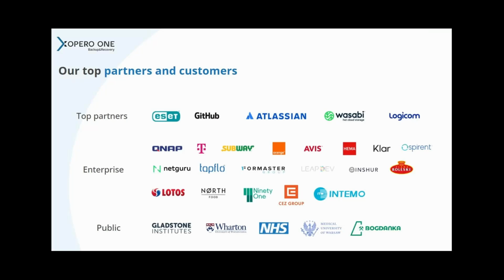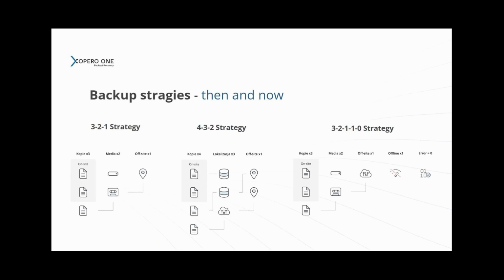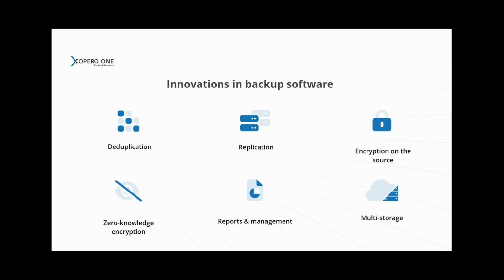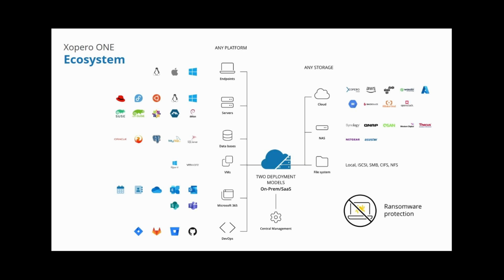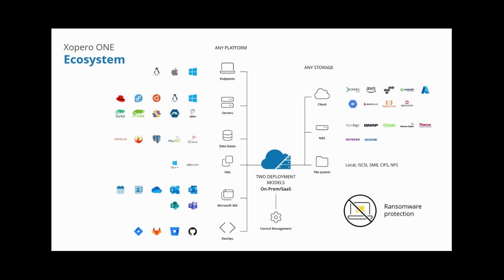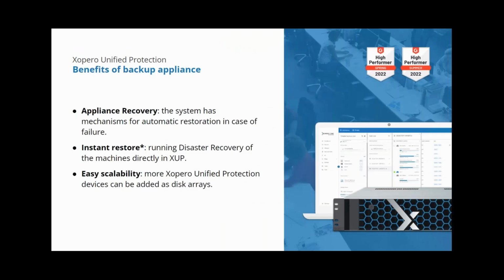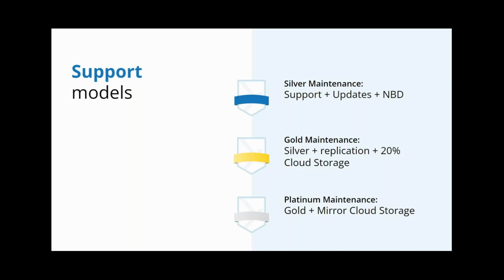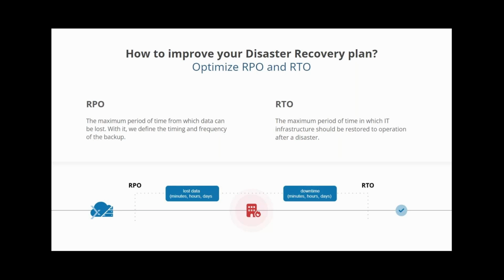Strategic Data Management: how to ensure BCDR with Xopero Unified Protection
Ransomware attacks, unsecured hardware, outdated software, and employee errors… all of these can lead to data loss, and significant financial repercussions.

Join us to learn which backup best practices will protect your work environment and minimize the risk of data loss. Find out how Xopero Unified Protection - a ready-to-use backup solution with reliable hardware, - can help you effectively protect your data against any failure 🛡️.

During the presentation, we will discuss:

🔹 backup strategies - brief overview & differences
🔹 capabilities of the comprehensive Xopero Unified Protection system
🔹 the advantages of hardware backup
🔹 Xopero Unified Protection - the best way to keep your data secure and risk-free
🔹 and more.